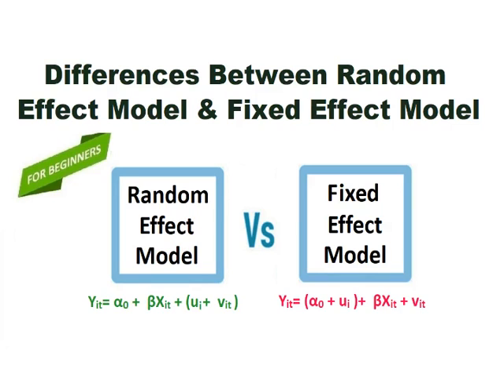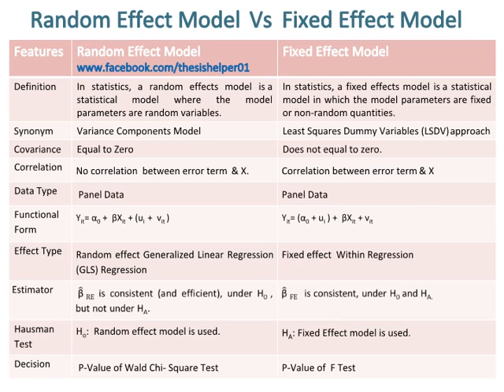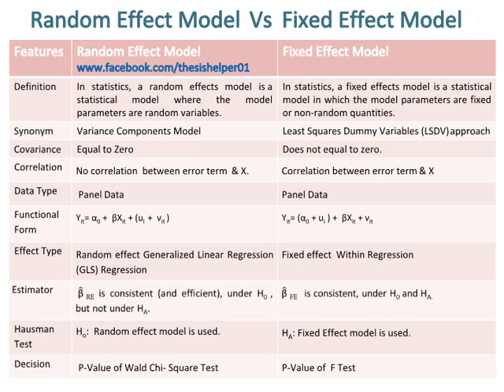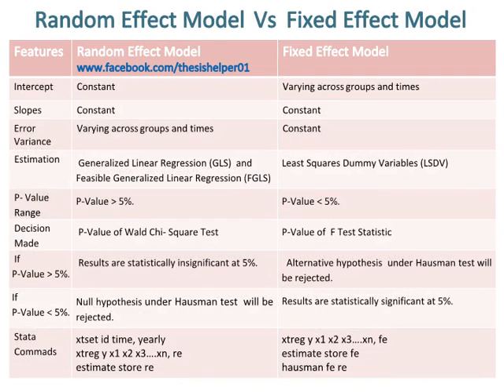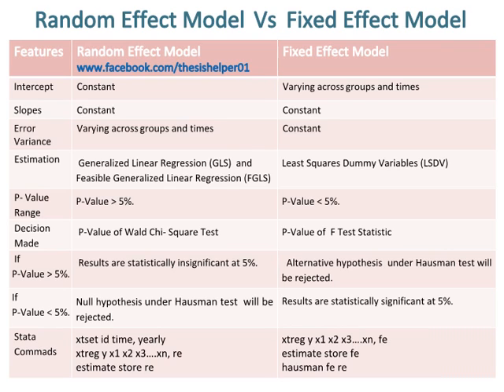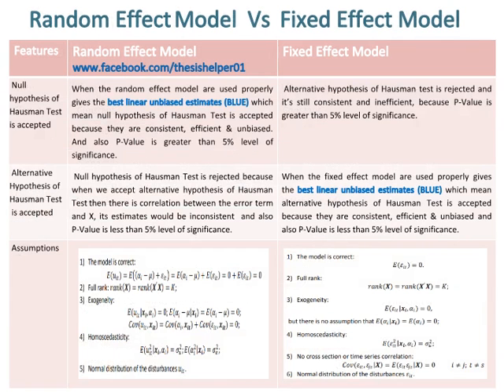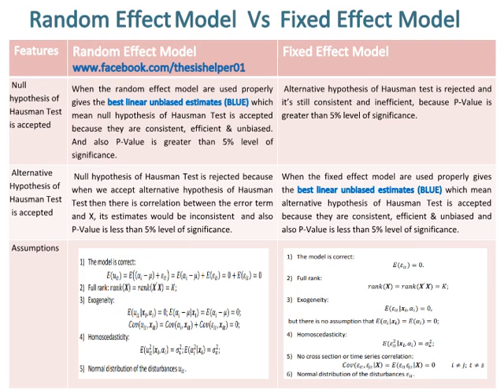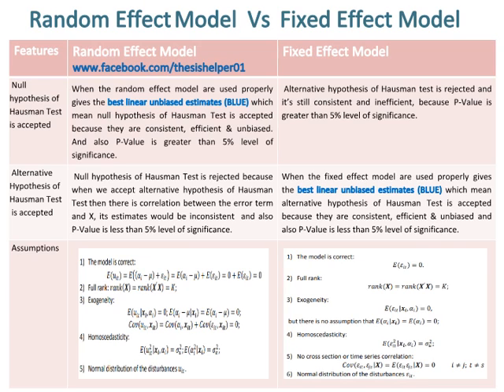Differences Between Random Effect Model and Fixed Effect Model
This video is about differences between Random Effect Model and Fixed Effect Model.

Difference between fixed effect and random effect models in panel regression
Panel Data. Fixed and Random Effect. Model,
Panel Data. Fixed and Random Effect
Hausman test for Random Effects vs Fixed Effects
Hausman test in Stata - How to choose between Random vs Fixed effect model
Fixed effects model/The Random Effects Model and Hausman test
Fixed Effect vs. Random Effects Models,